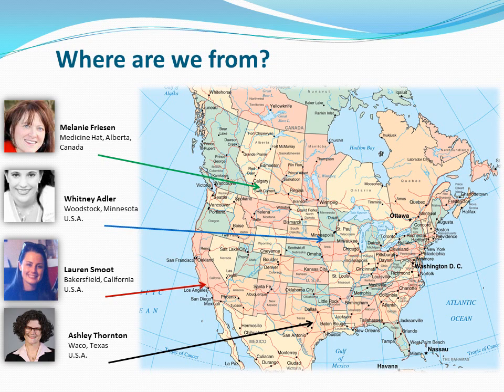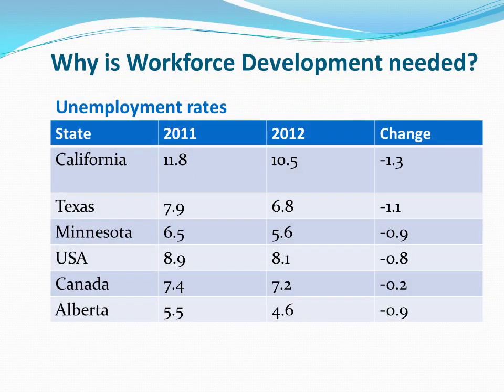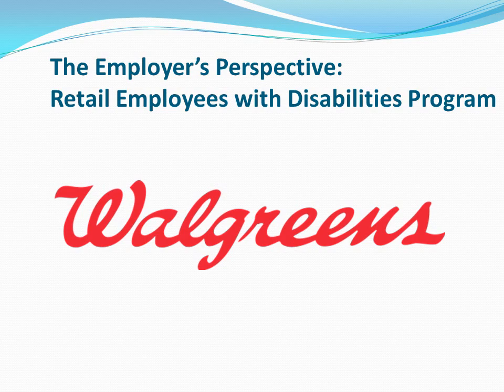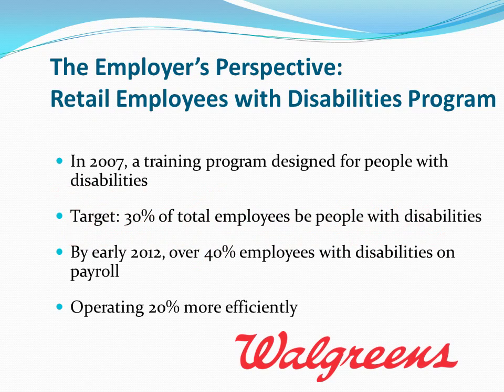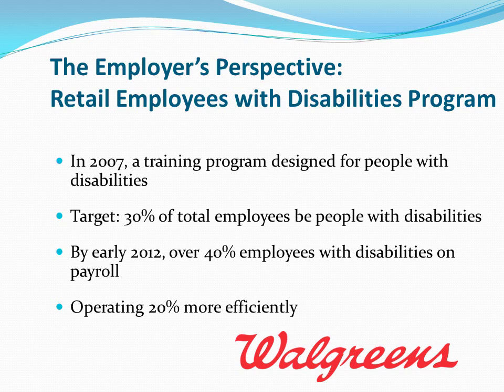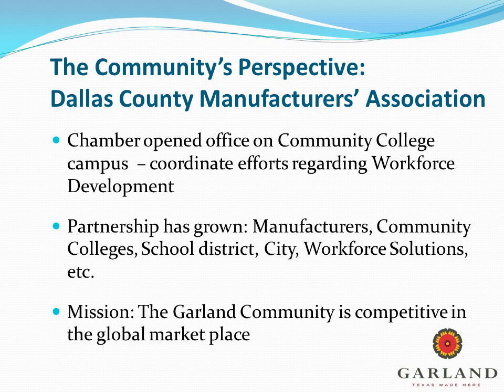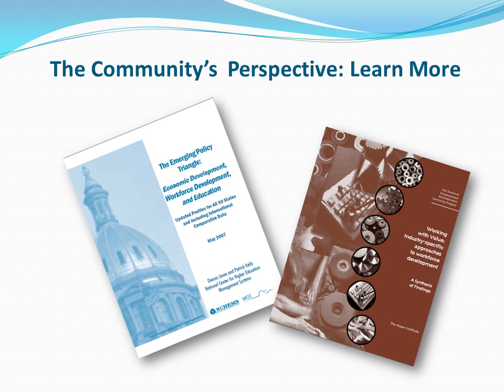Group project - Mar 15